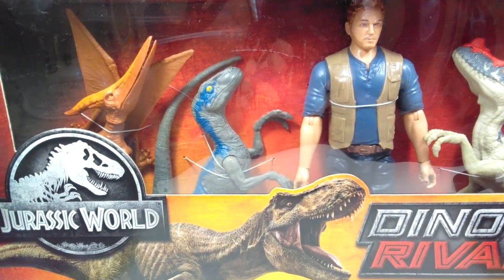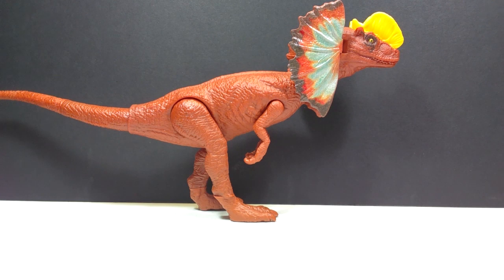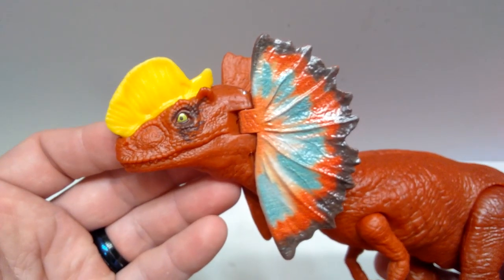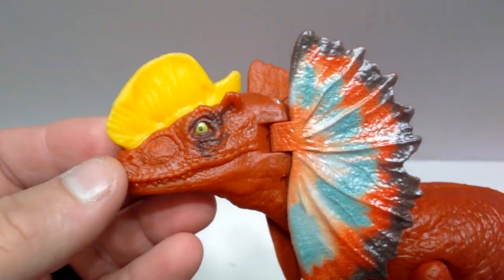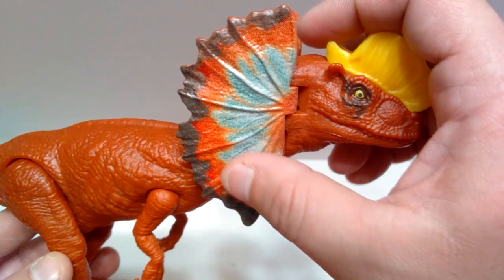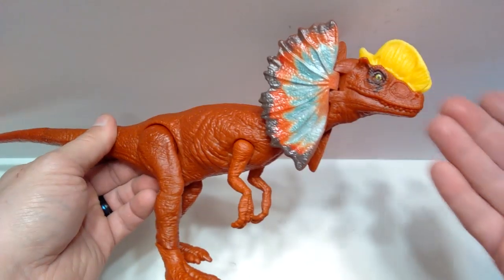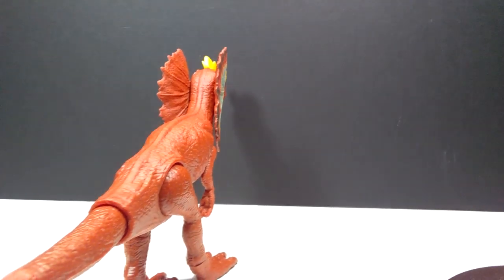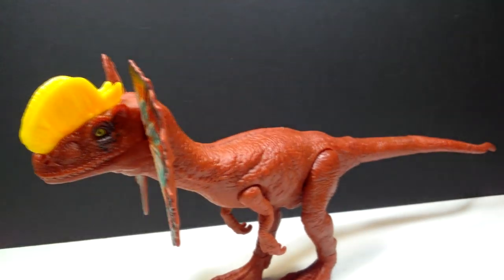Mattel "Basic" Dilophosaurus Version 2 Review!!! Jurassic World!!!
Today we are looking at the newest "Basic" Dilophosaurus from Mattel for the Dino Rivals Jurassic World line! This one is exclusive to a multi-pack currently being sold at Kohls!!!